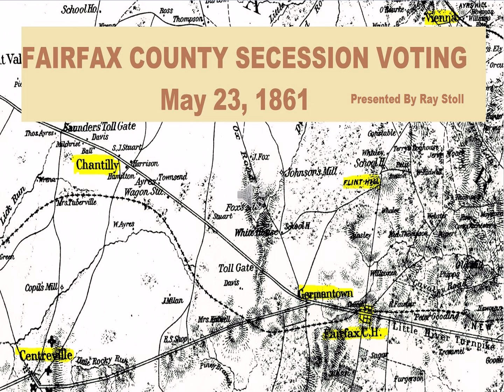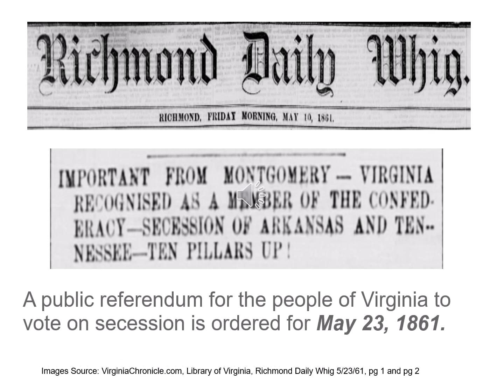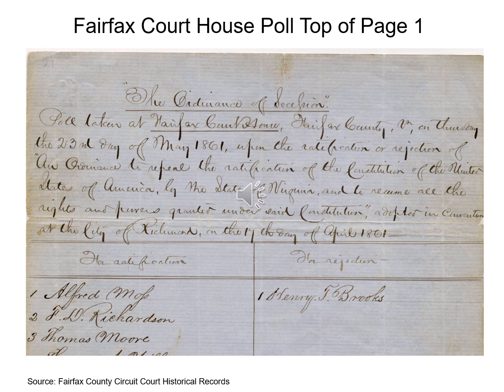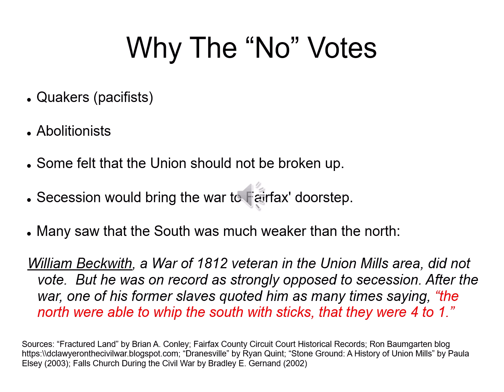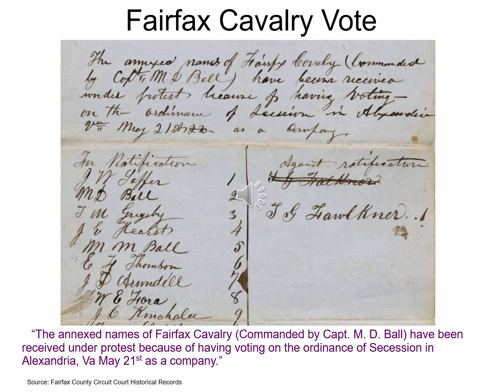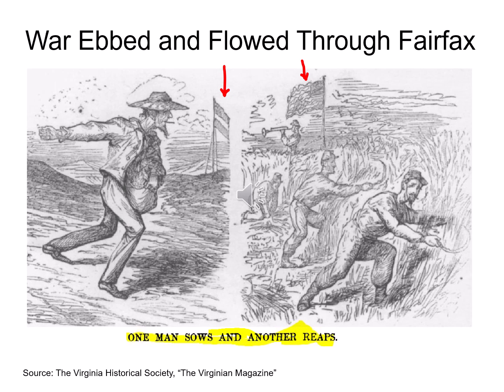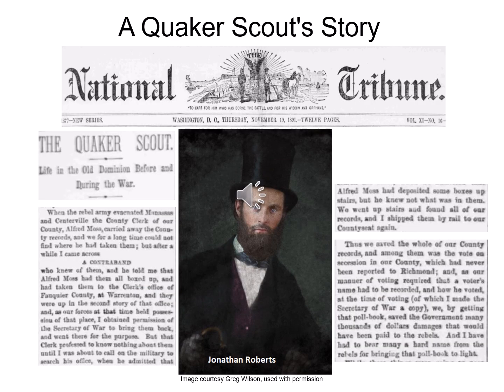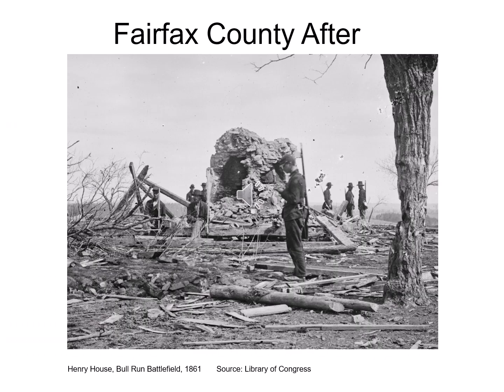Secession Vote in Fairfax County, Virginia - May 23, 1861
This presents events leading up to Fairfax County, Virginia voting for secession, voting locations, voters' experiences voting, and results and impact of voting, spoiler alert, secession won.